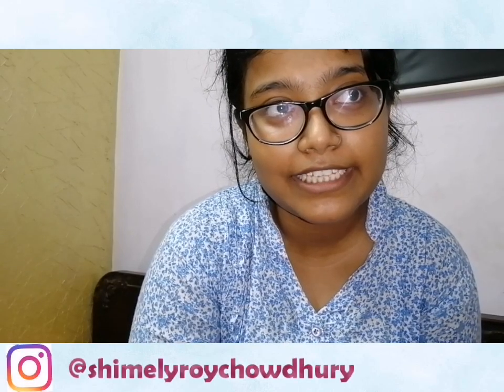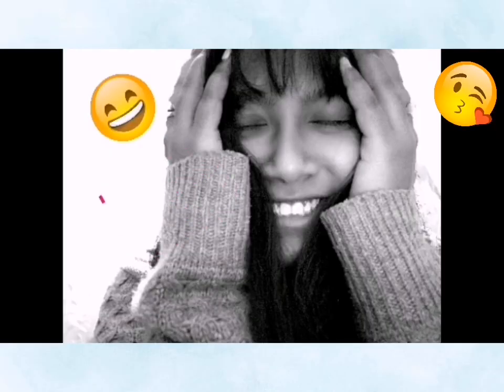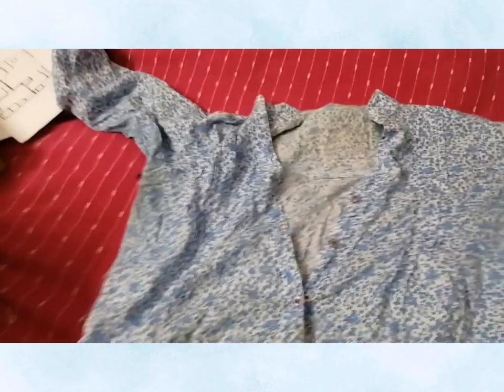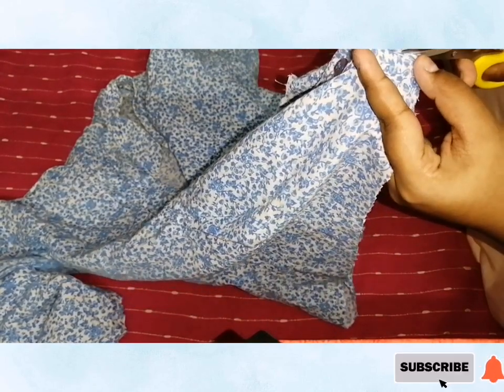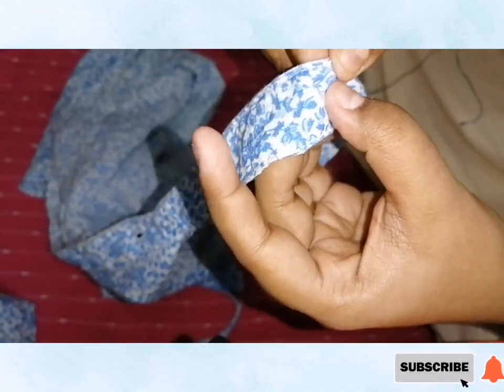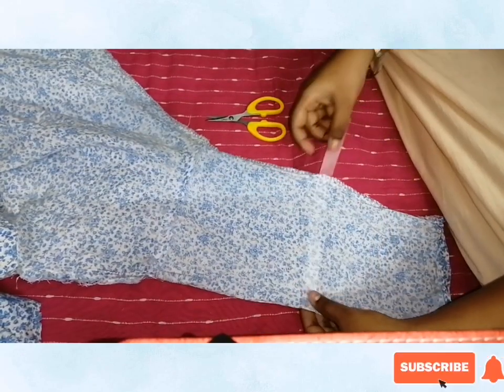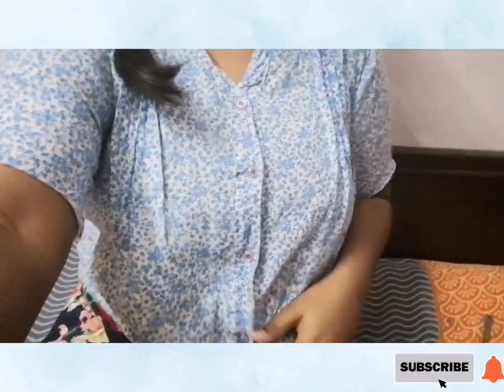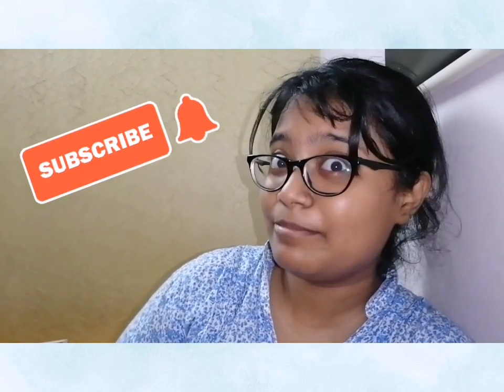Making a Crop shirt from scratch 😊✌️💜🌼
Sorry for not uploading any videos last month... 🙏😖